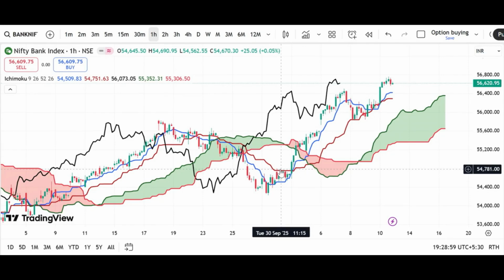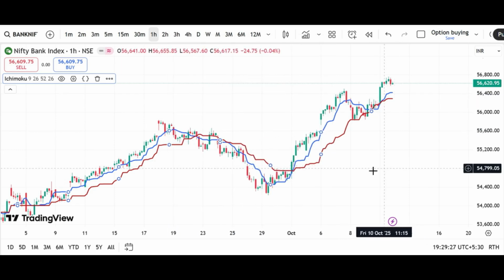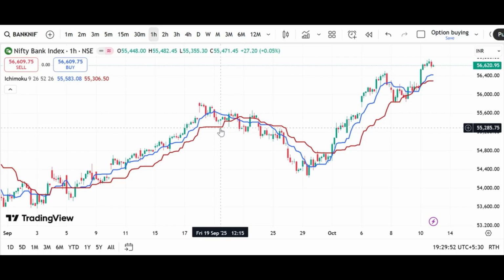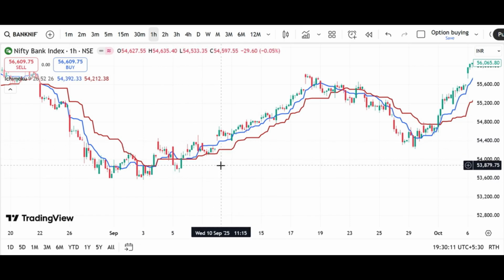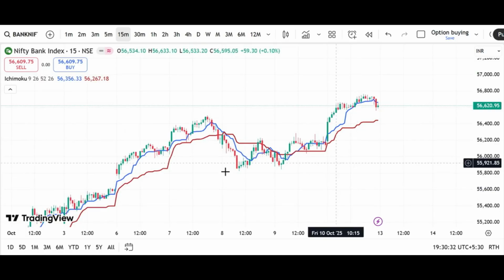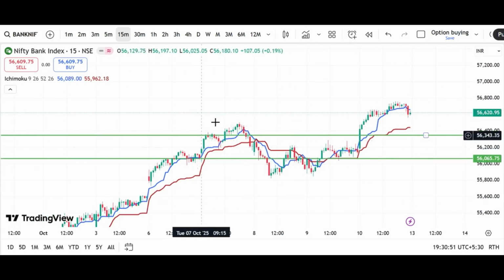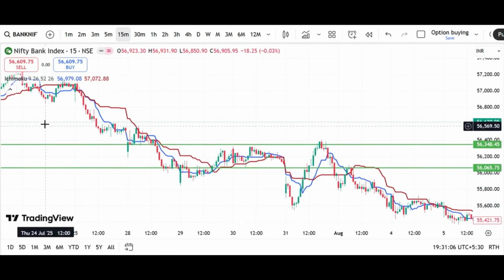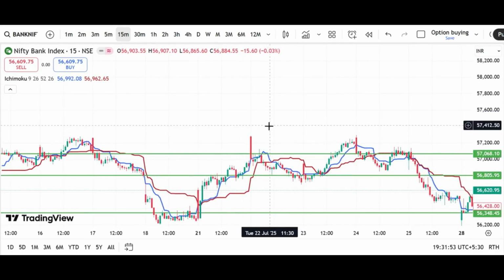Ichimoku Magic: Drawing Lines Like a Pro!💰supportandresistance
Learn the art of drawing support and resistance levels using the Ichimoku Kinko Hyo technique in this engaging tutorial. Master technical analysis with a step-by-step guide, perfect for traders looking to enhance their trading strategies!